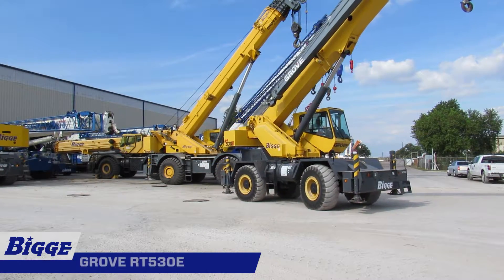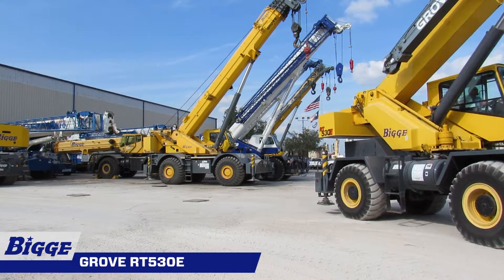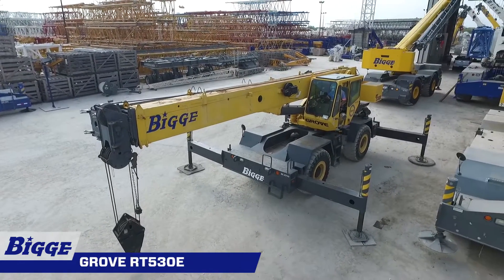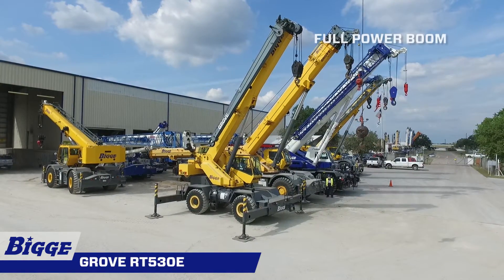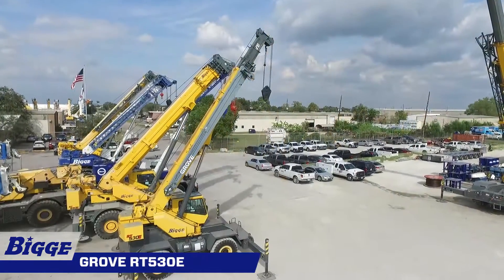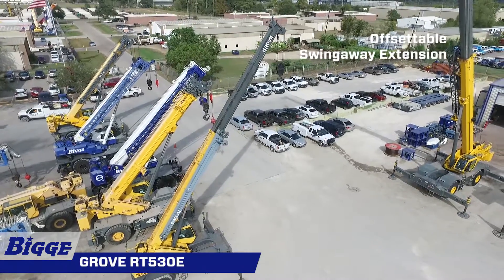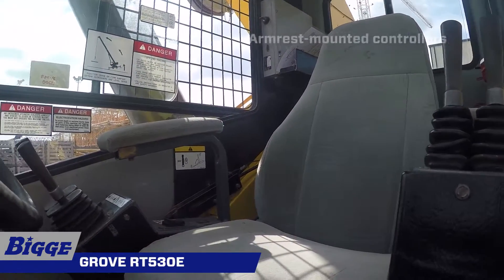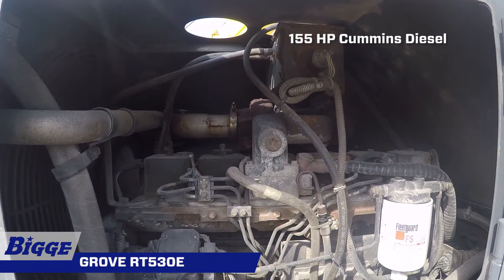Grove RT530E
Grove design and engineering expertise have been developed through years of manufacturing an outstanding line of performance-proven, rough-terrain cranes. The 2006 RT530E builds upon this tradition with exceptional mobility and fast set-up on any job-site. This crane is equipped with four hydraulic telescoping single-stage double box beam outriggers with inverted jacks and integral holding valves. The outriggers have three position setting – 0, 50%, and fully extended. The boom on the RT530E is a 29 to 95 foot four-section full power boom with a maximum tip height of 102.5 ft. This synchronized boom uses a single lever joystick control to extend boom sections equally. The Grove RT530E also comes with a 45 ft offsettable telescopic swingaway extension. The full vision, all steel fabricated cab comes with acoustical lining and tinted safety glass throughout. The ergonomic deluxe seat incorporates armrest-mounted hydraulic single-axis controllers. The Dash panel incorporates gauges for all engine functions. A powerful  155HP Cummins QSB 5.9 Liter diesel, 6 cyl., turbocharged engine provides a maximum torque of 440 foot pounds @ 1,500 RPM.